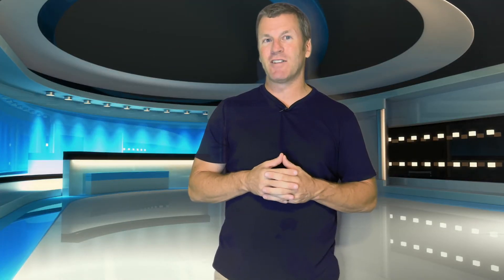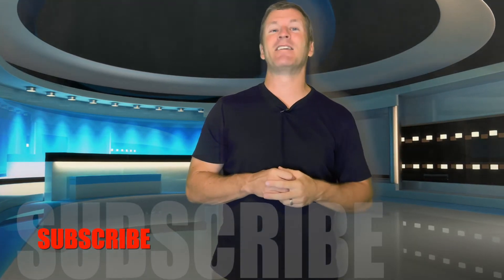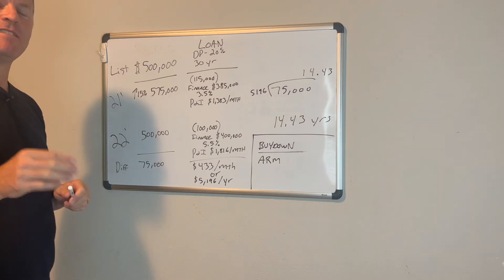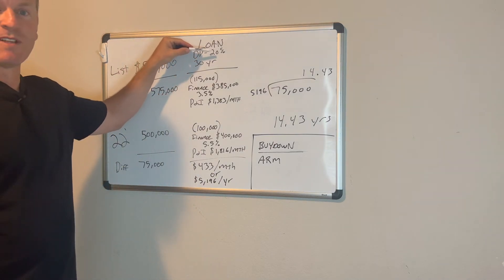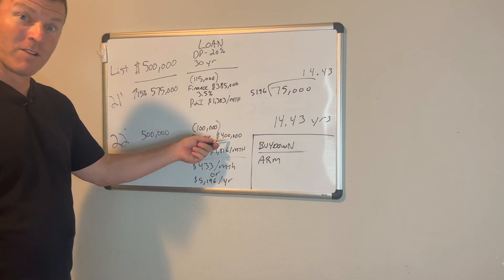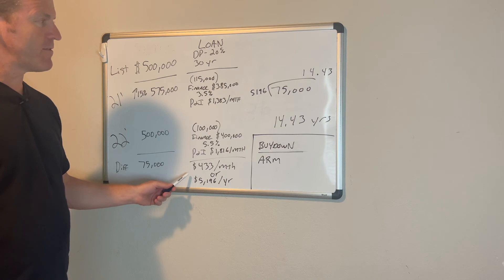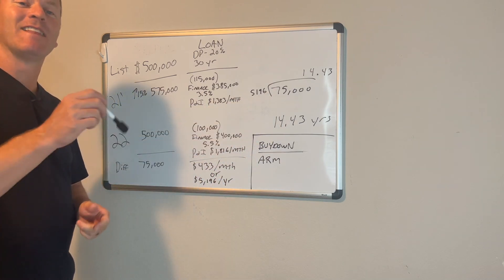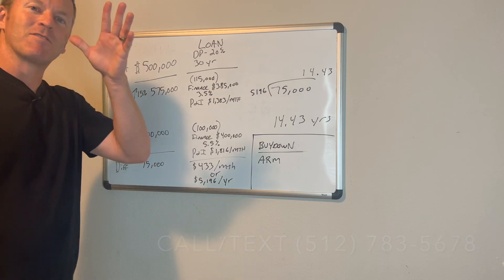Austin Real Estate Market [Buying a home in 2022 you need to know]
If you have been thinking about buying a home in 2022 in the Austin real estate market but recent interest rate hikes and inflation have caused you to pause and possibly rethink things you need to watch this video.

As you know from my Austin housing reports the market has definitely shifted thanks to inflation and higher interest rates. With that a lot of people living in Austin or thinking of moving to Austin have grown concerned and in some cases gotten cold feet. Well check out this video where we really create some perspective for you to consider.

People like to say I'm bias because I'm a Realtor and selling is what I do but I beg to differ. My job is to present my clients with the facts and options and help them with what is best for them. It is also my job to know the market, continuously monitor the market and be able to explain the market to my clients.

I would love to help answer questions and assist you in moving to one of the greatest areas in the entire country.

My name is Jeff Miller. I am a Realtor with Realty Texas specializing in Residential real estate in the communities just north of Austin. I am also the creator of the youtube channel Exploring Life & Living in Austin Texas and beyond. My family and I live in Round Rock and love our life here in Texas. There is so much to enjoy about Central Texas from the weather to the culture to all the things to do.

When it comes to real estate, I am a deeply caring, relentless, meticulous advocate for my clients. I am available to help you with all your real estate needs or even just answer questions about life and living in Round Rock, Georgetown, Cedar Park, Hutto, Pflugerville, Leander, Lakeway, Lago Vista and North Austin.

I really appreciate you and look forward to answering all your questions and helping you with your real estate needs.

Jeff Miller, Realtor
Realty Texas